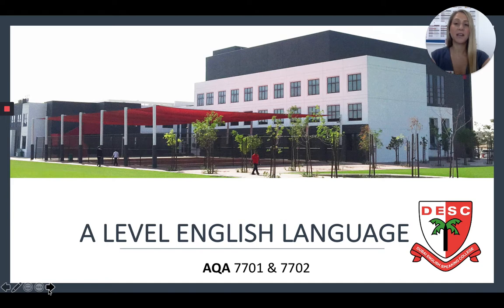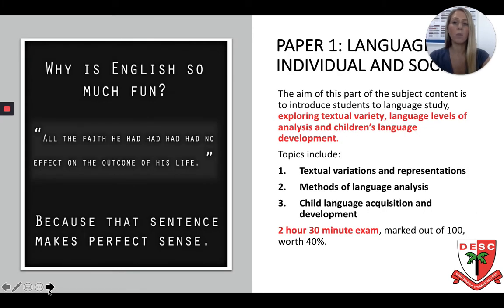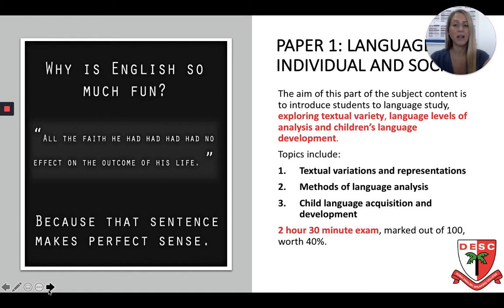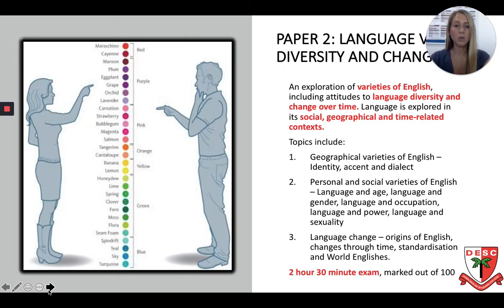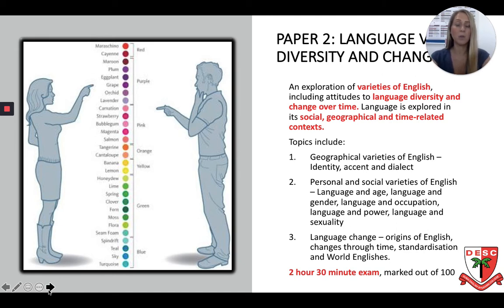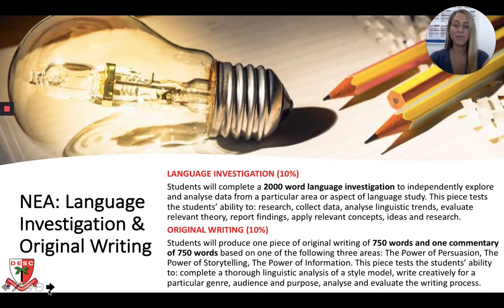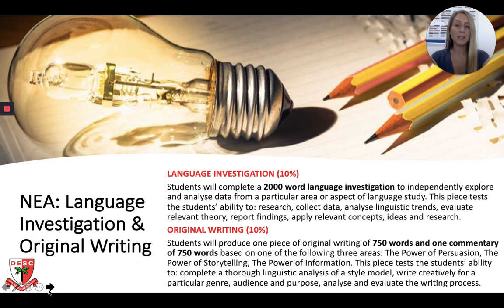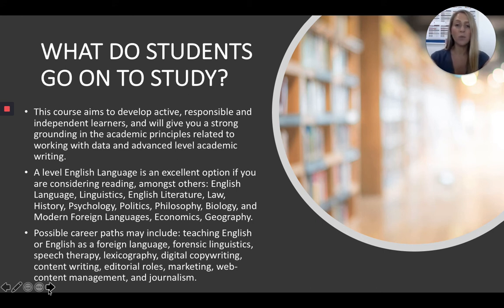Sixth Form - English Language